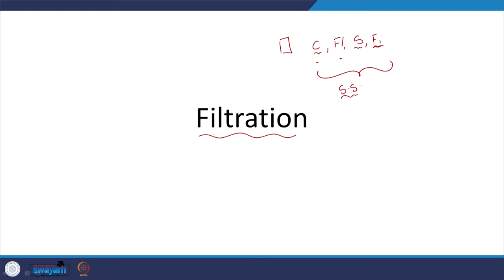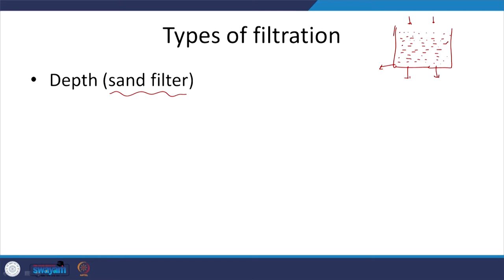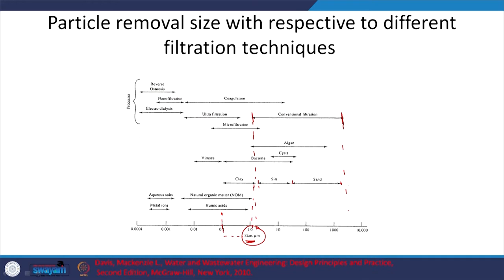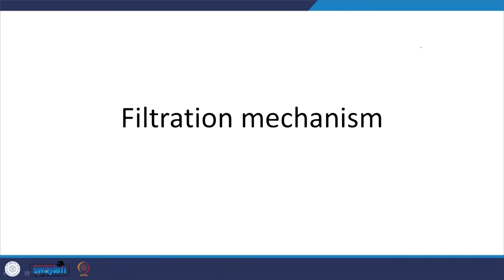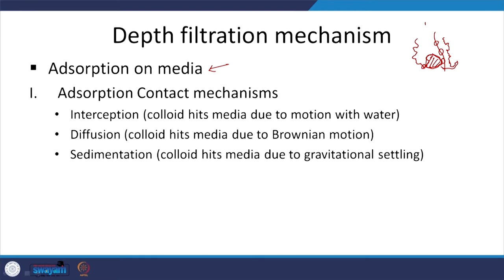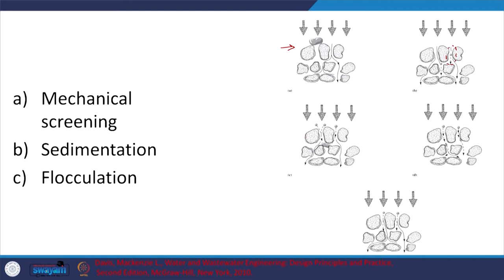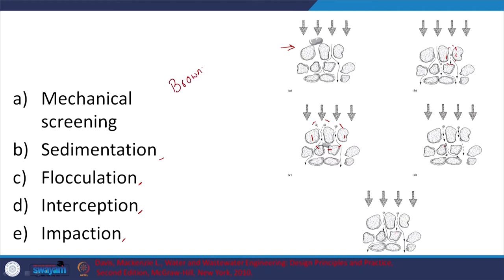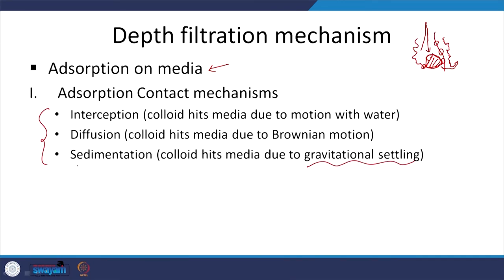Lecture 41 : Filtration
Topics discussed in this lecture: Type of filtration; Type of particle removed with respect to different filtration techniques; Depth filtration mechanism; Surface filtration mechanism; Granular sand filter; Filtration cycle